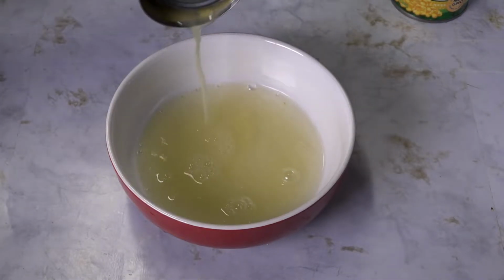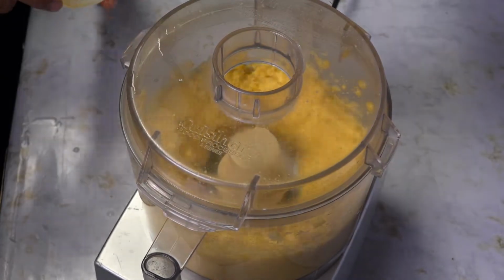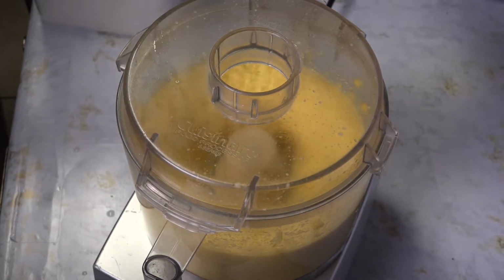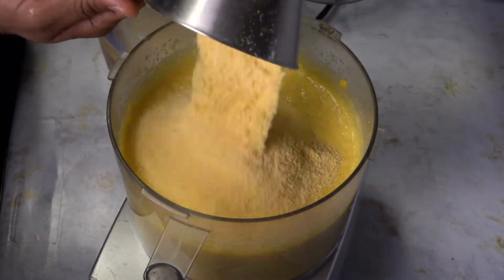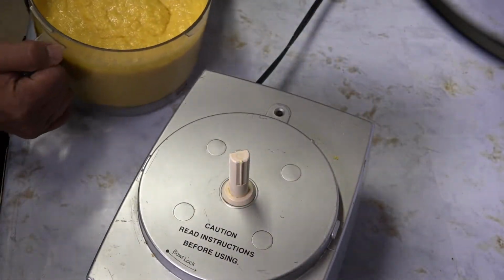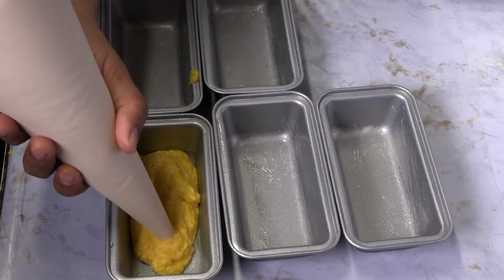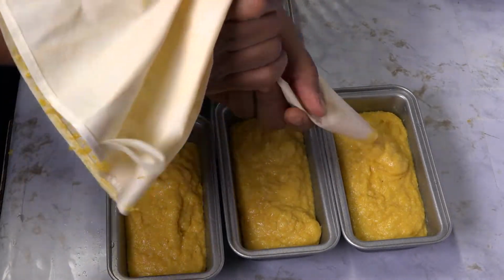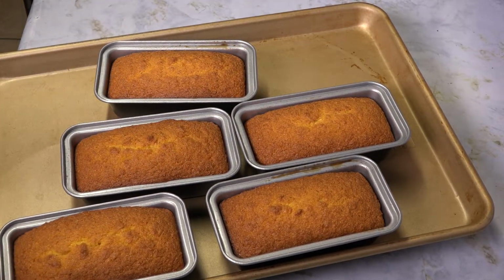How to make delicious corn bread at home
how to make corn bread with cheese. It is easy. All you need is two can of whole yellow corn kernels. Put them in the food processor and then add two eggs. One cup of white sugar. One and half cup of dried cheese. One and half cup of corn meal or corn flour. Four onces or 113 grams of butter. Bake at 350 F for 55 minutes and then let dry for one or two hours. You will enjoy eating these delicious corn bread with cheese.